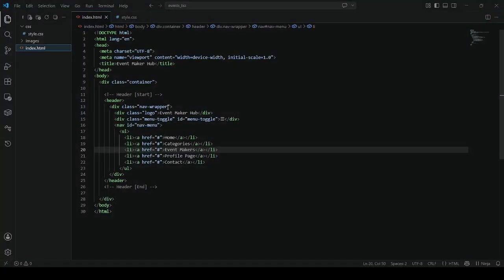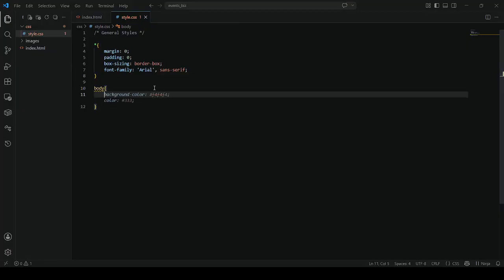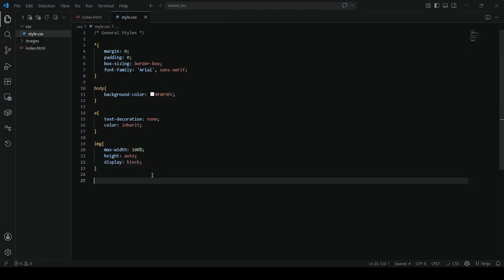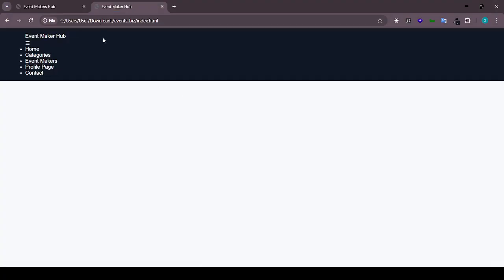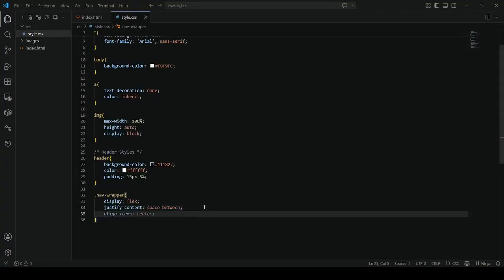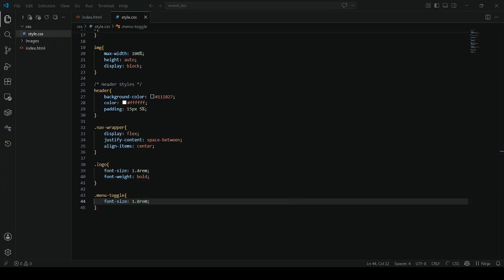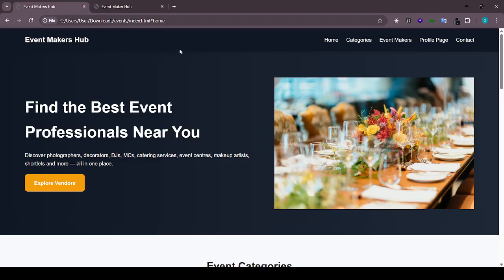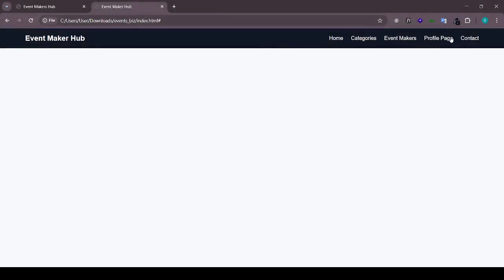Event Hub: Episode 2 - CSS Header